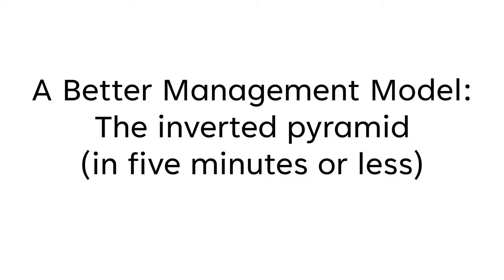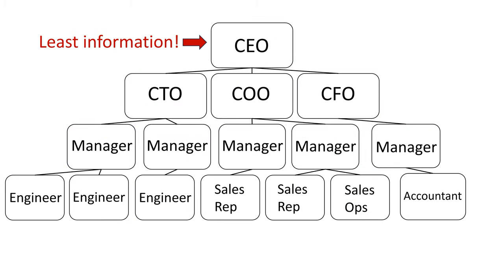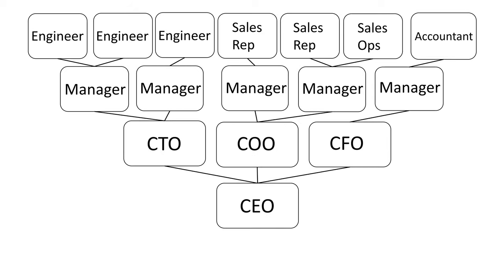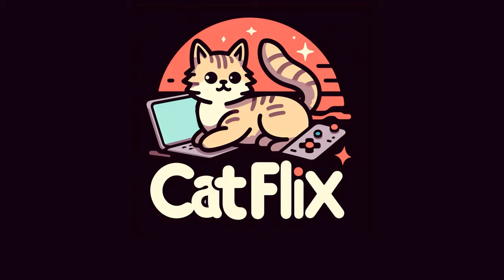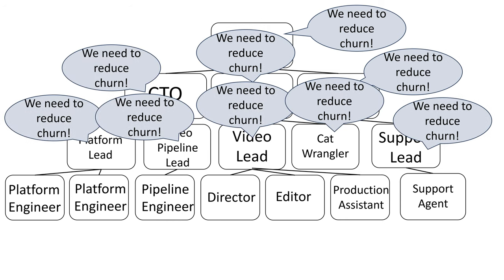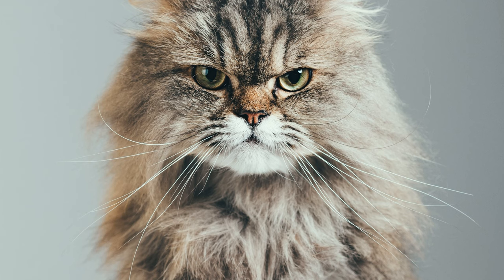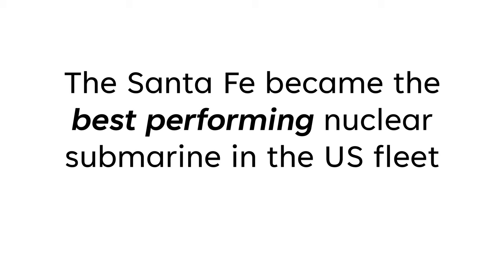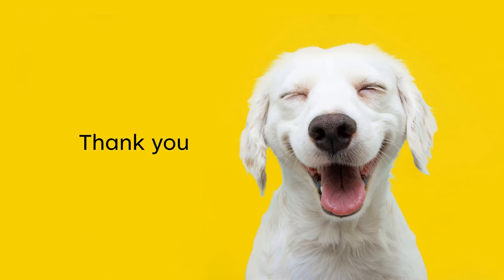A better management model: The inverted pyramid - Five Minute Friday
Today we're going to talk about org charts, cat videos, nuclear submarines, and a better way to manage organisations.  Buckle up.